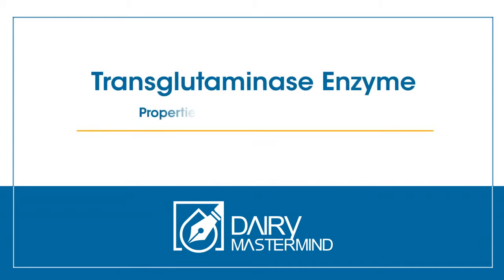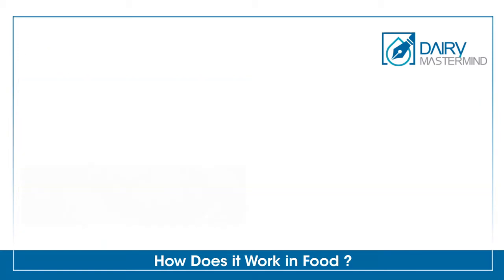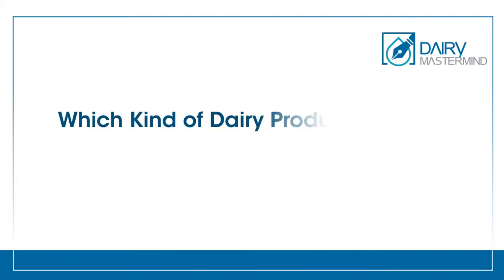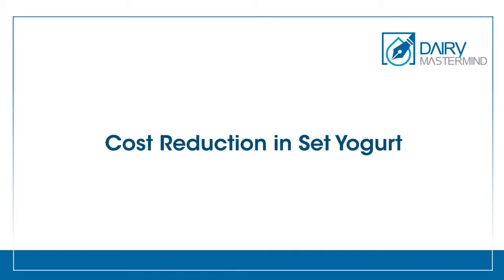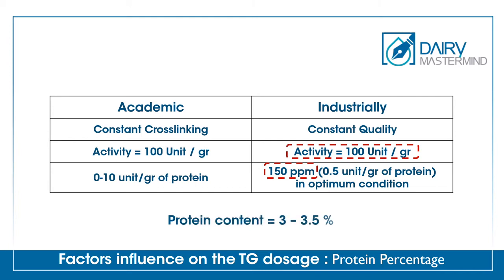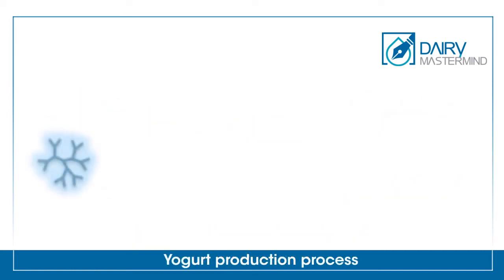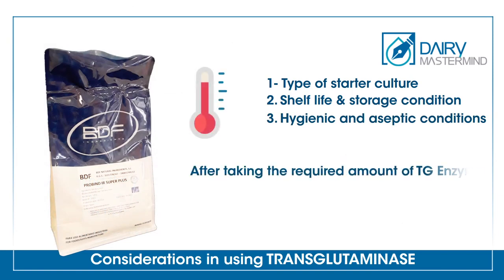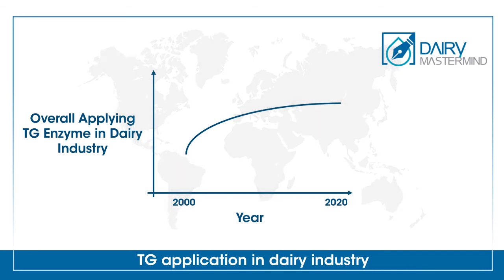Transglutaminase Enzyme- Properties and application in yogurt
Technical information about Transglutaminase Enzyme application in dairy products production.